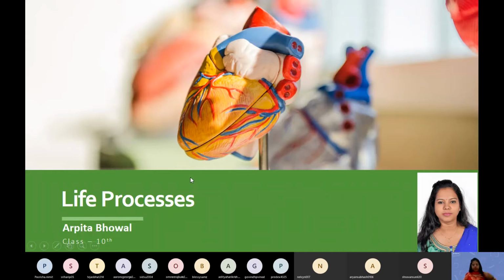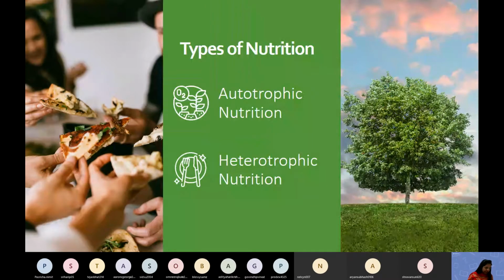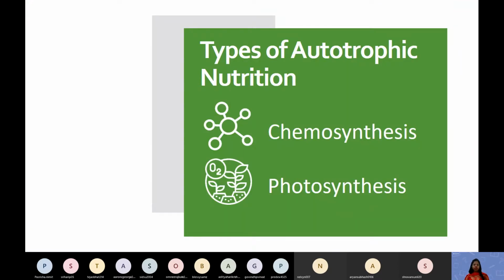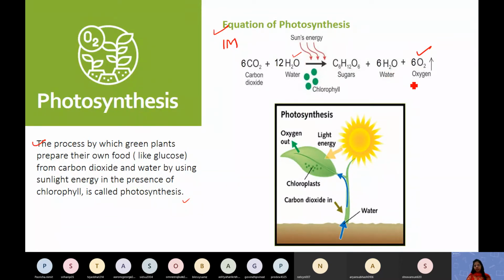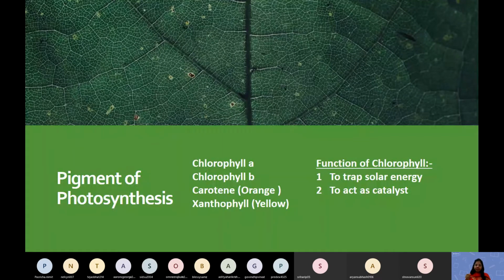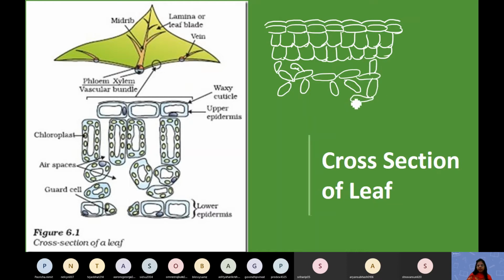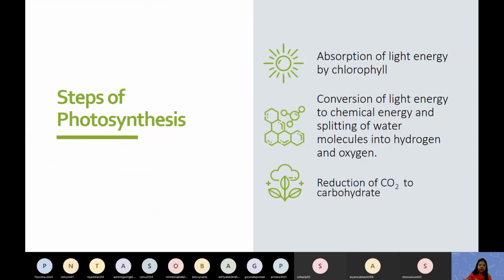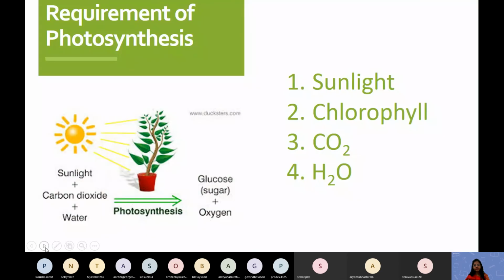Class 10, Biology, Life Processes, Nutrition 1,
Online Class Lecture
Class -10,
Subject - Biology,
Chapter- Life Processes
Topic - Nutrition, Autotrophic Nutrition,
Date of the Class -1st November 2020